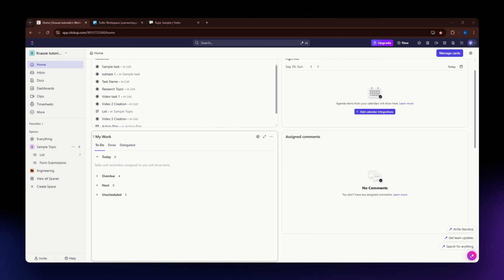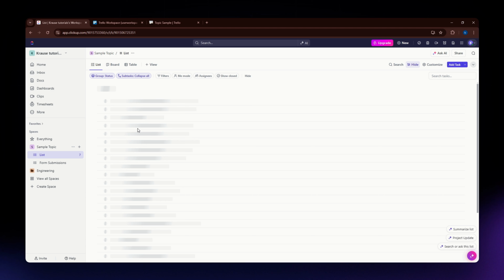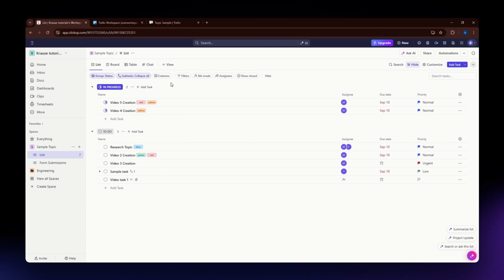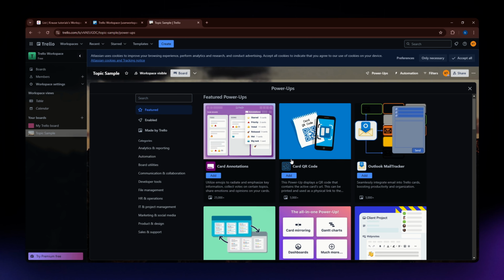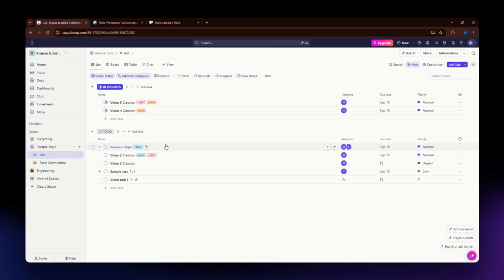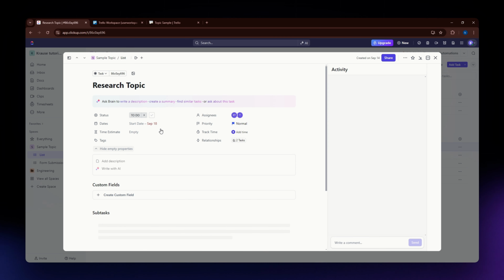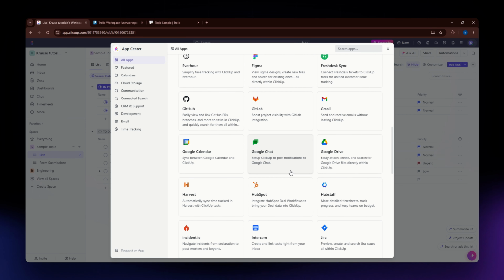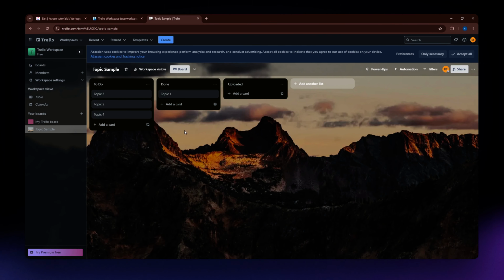ClickUp vs Trello (Actual Honest 2025 Comparison)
Looking for a project management tool? In this video, we compare ClickUp vs Trello in an honest 2025 comparison to help you decide which one is right for you!